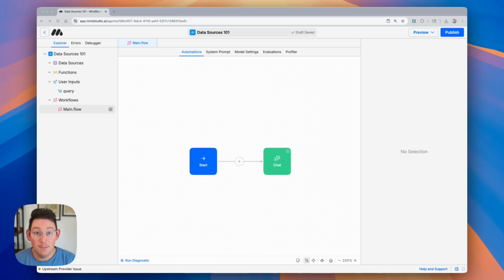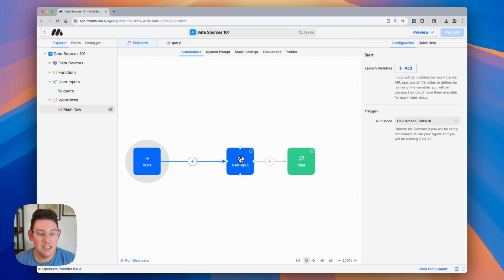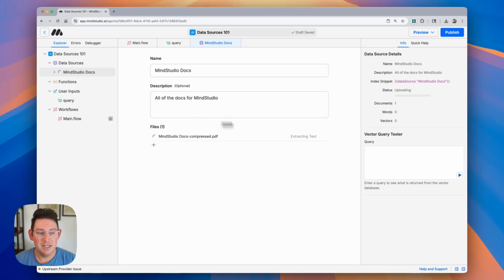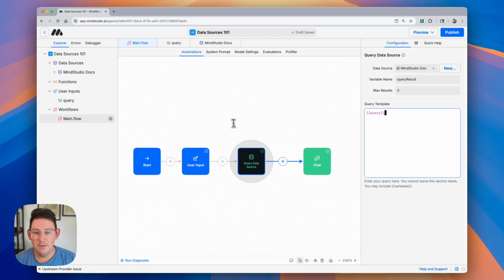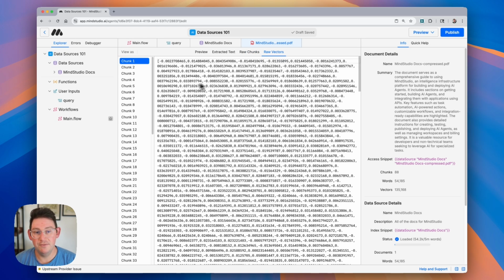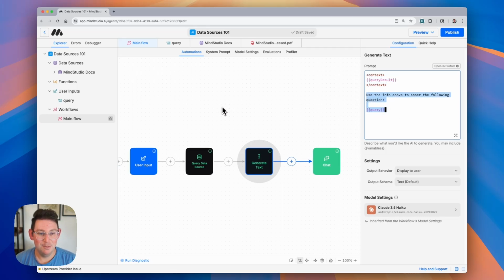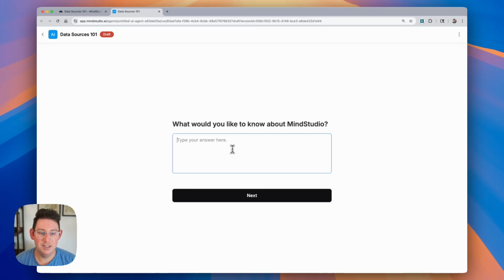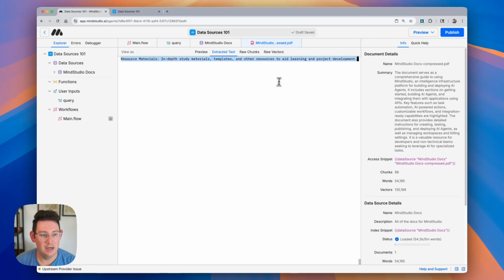Creating and Using Data Sources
In this tutorial, we dive into the nuances of creating and integrating data sources directly within your MindStudio projects. Learn how to build an AI agent that utilizes your uploaded documentation to respond to user queries effectively.

Chapters:
00:00 - Introduction to Data Sources
00:18 - Types of Data Sources
01:01 - Creating a Support Bot
01:57 - Uploading Documentation
03:00 - Querying the Data Source
04:50 - Generated Responses
06:30 - Checking Document Uploads
09:00 - Final Workflow Preview